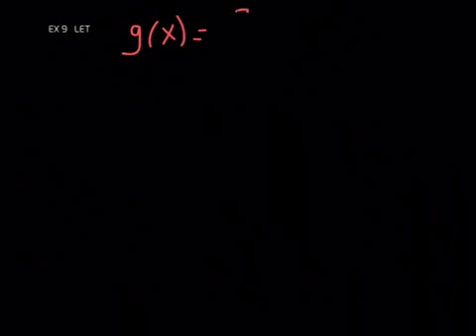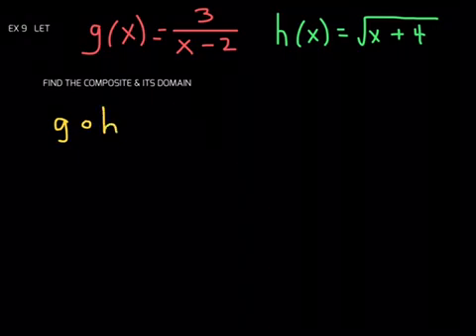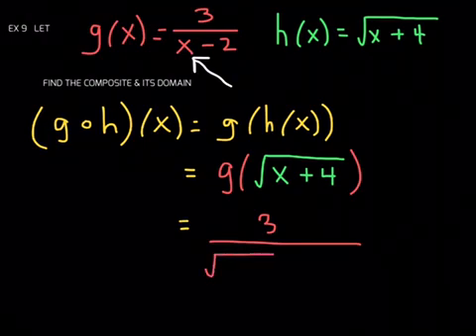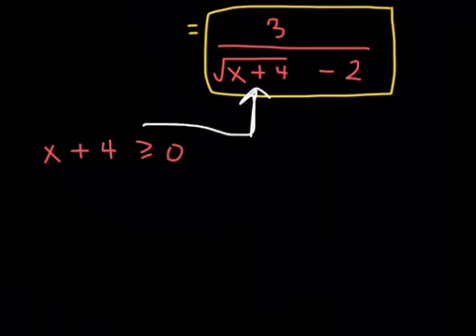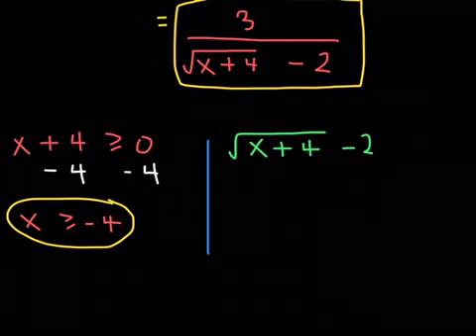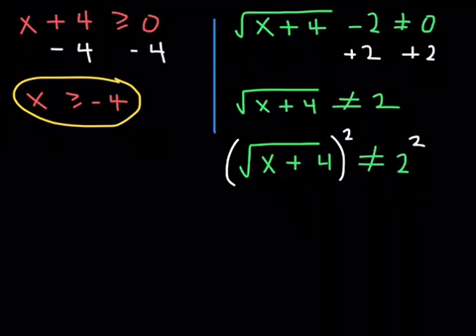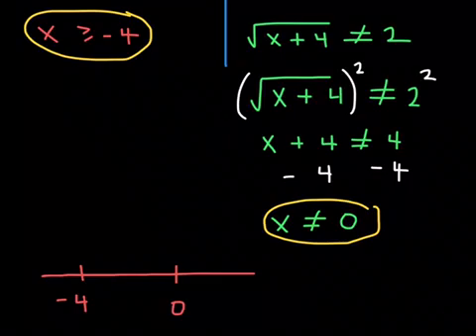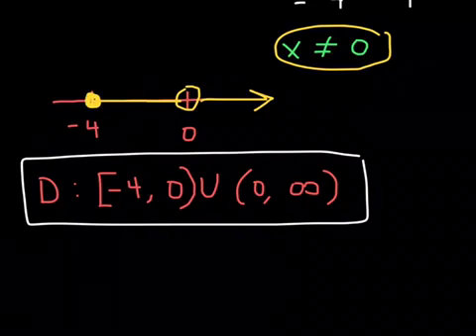Function Composition | College Algebra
Learn how to find composite functions and their domains.